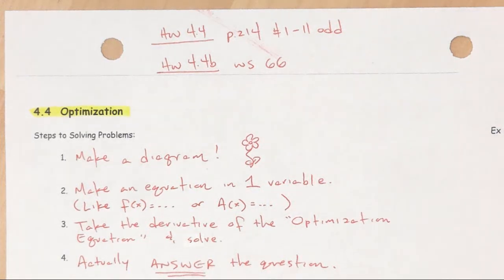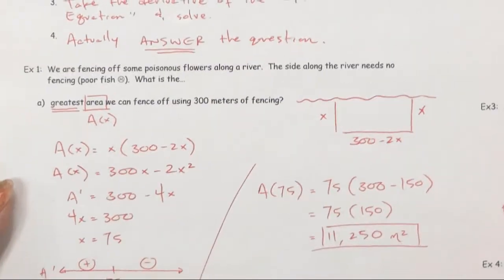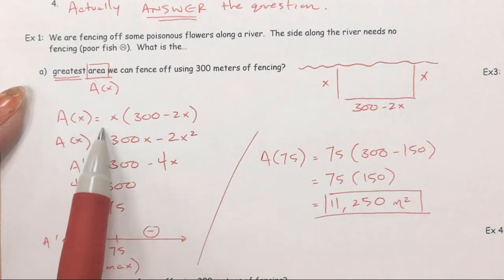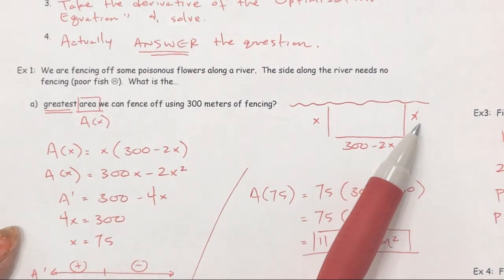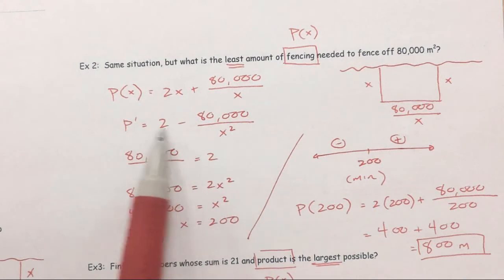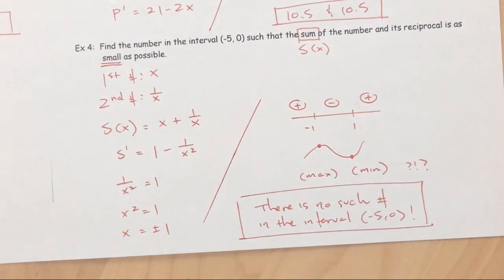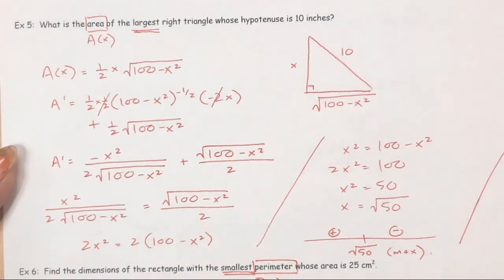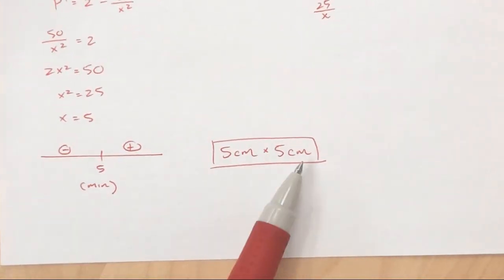AP Calc - Optimization using Derivatives (notes 4.4)